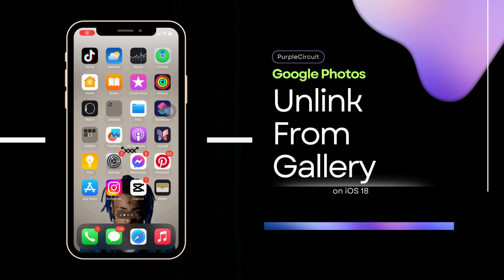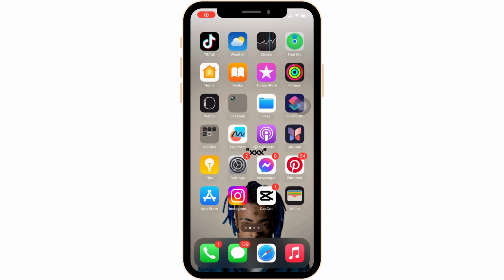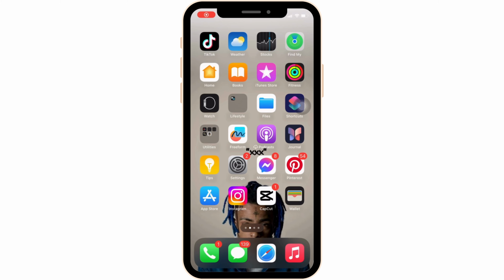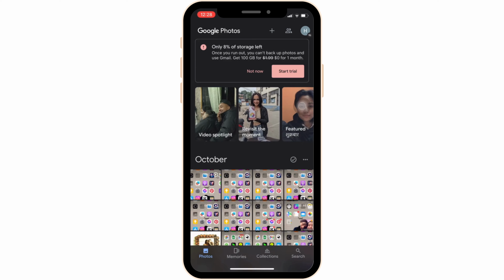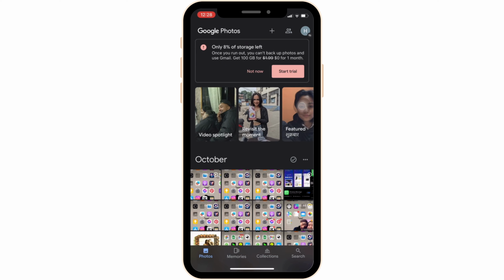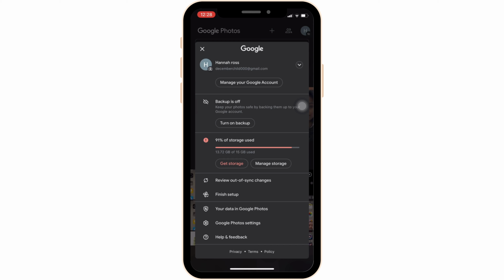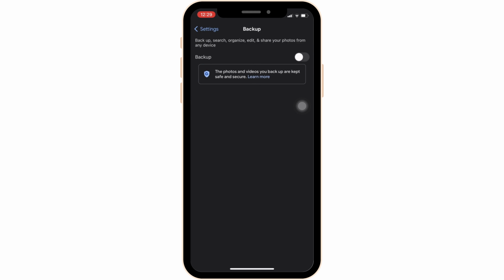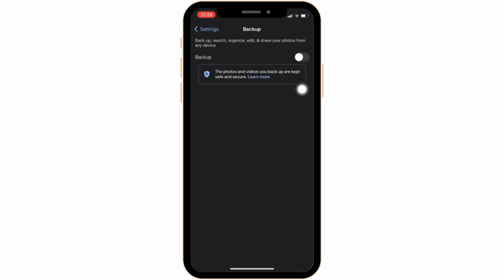How to Unlink Google Photos From Gallery (Full Guide)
How to Unlink Google Photos From Gallery

Want to stop syncing Google Photos with your device’s gallery? This guide will walk you through the steps to unlink Google Photos from your gallery and prevent automatic photo backups.

Timestamps:
00:00 - Introduction to Unlinking Google Photos from Gallery
00:10 - Step-by-Step Guide to Unlinking Google Photos from Gallery

Learn how to turn off Google Photos sync, prevent automatic backups, and manage your device's gallery settings. Follow these steps to keep your local gallery separate from Google Photos.